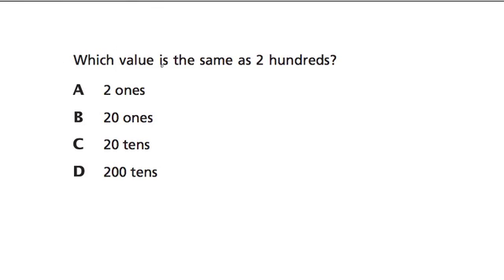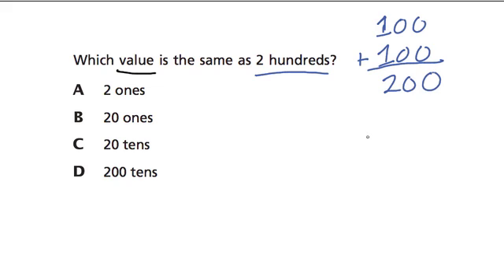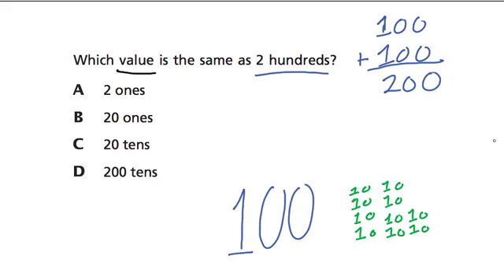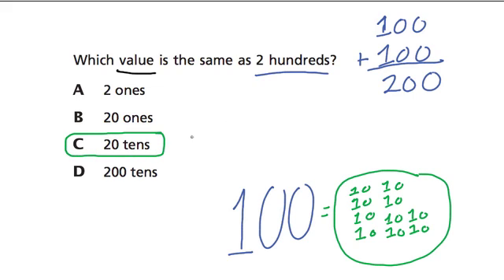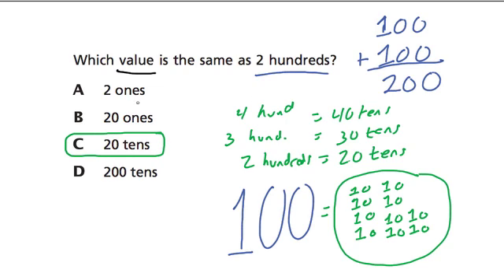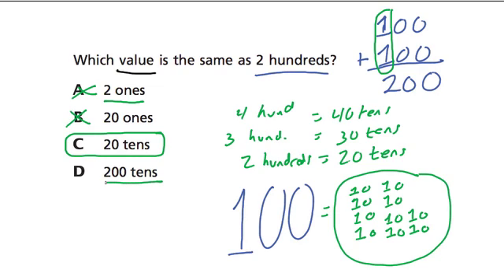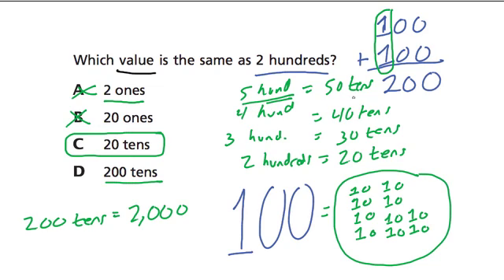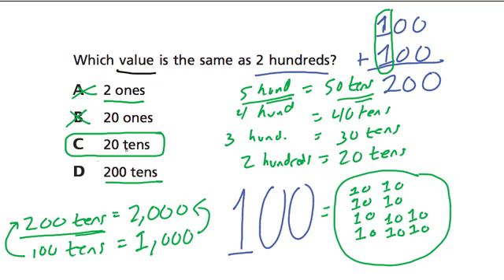place value 2 - grade 4 common core standards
An example dealing with place value